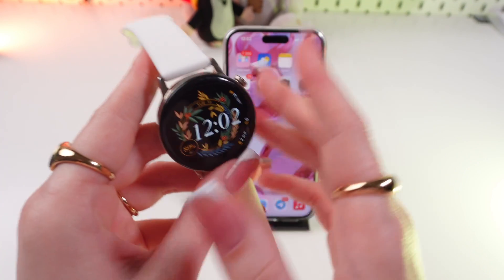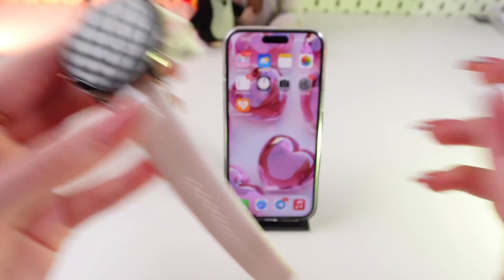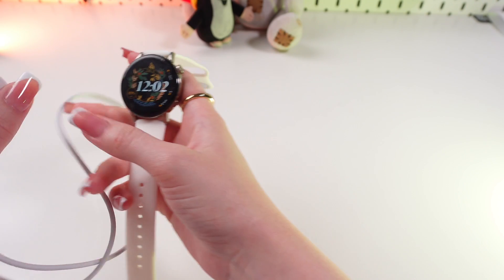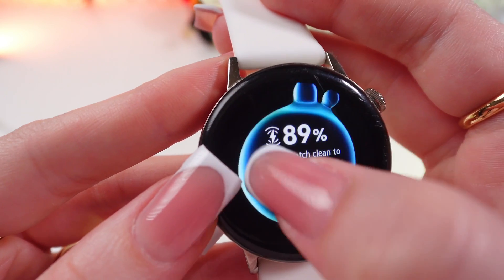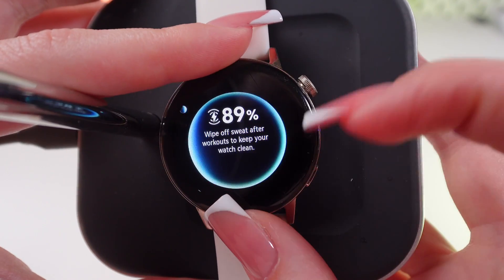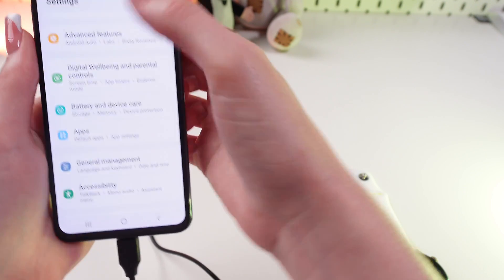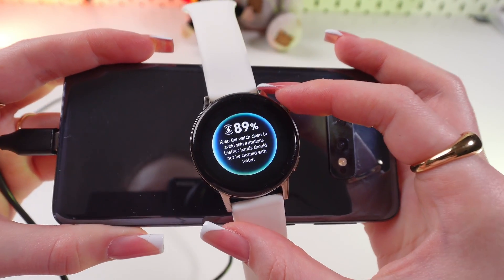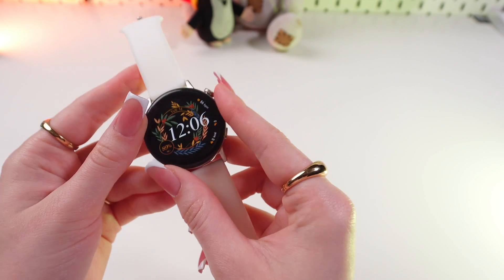How to Charge Huawei Watch GT 3: All Charging Methods Explained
Struggling to keep your Huawei Watch GT 3 powered up? Discover every possible way to charge your smartwatch in this easy-to-follow guide. Learn about wireless charging, magnetic charging, and any other charging options available. Get your watch back to full power in no time!